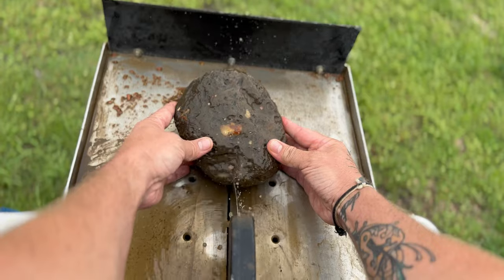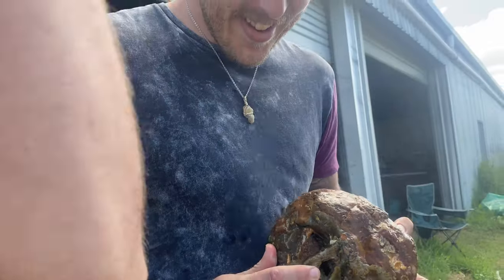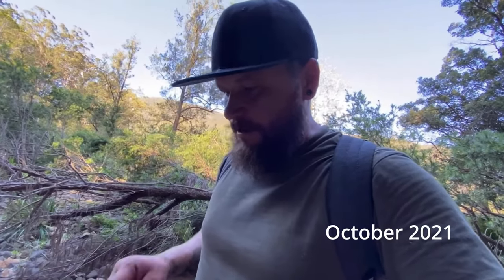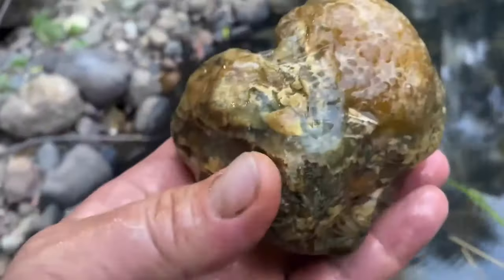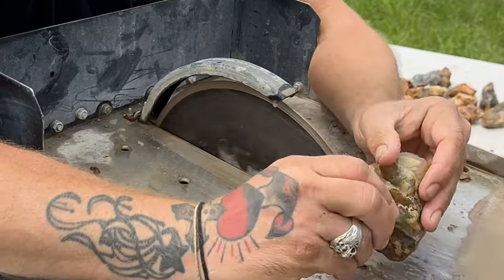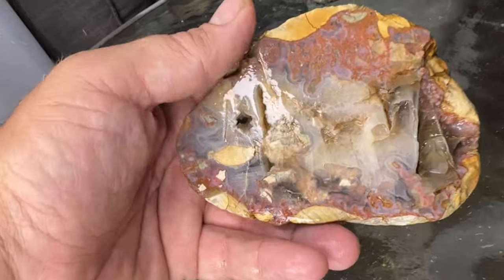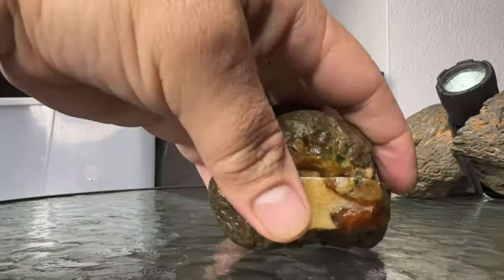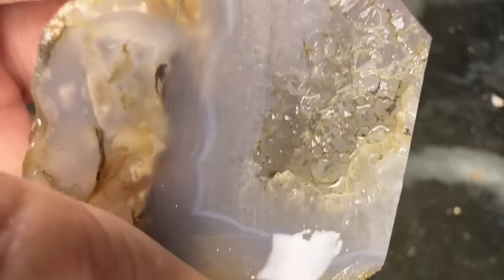Cutting Rocks: A Deeper Look at DIY Lapidary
I love cutting rocks, but sometimes, theres highs and others theres lows. We're cutting (self collected), rocks I was too scared to cut and rocks that are too big for my tile saw. Whats inside is up to nature and already set in stone.

For more behind the scenes and footage follow Rookie Rockhounding on Instagram

Special thanks to these mates for making the video possible!

• / scottbuckley
Creative Commons — Attribution 3.0 Unported - CC
BY 3.0